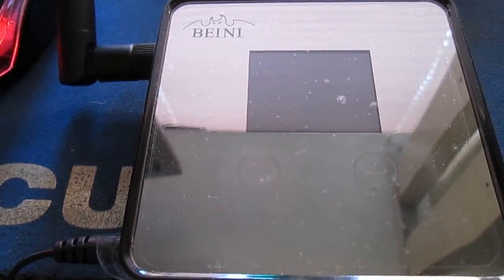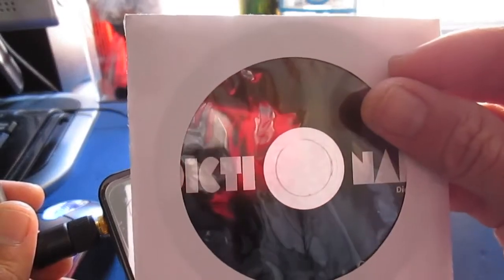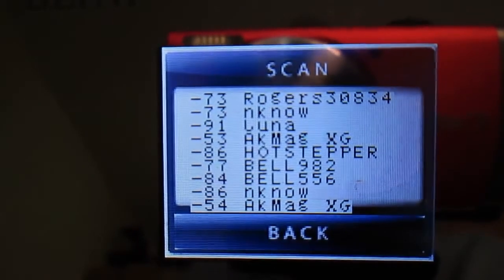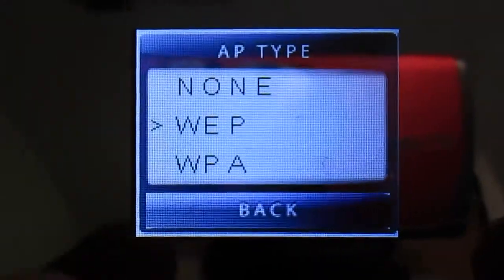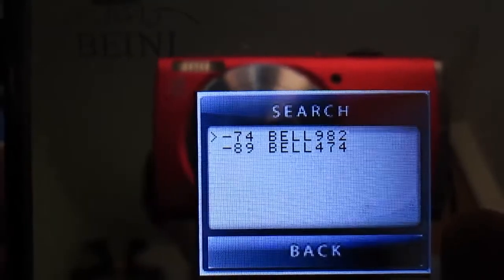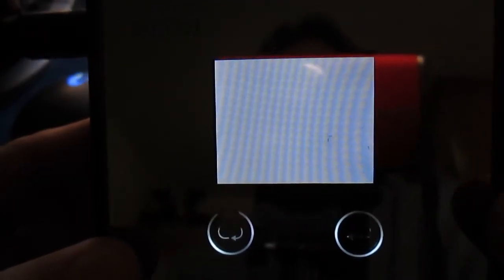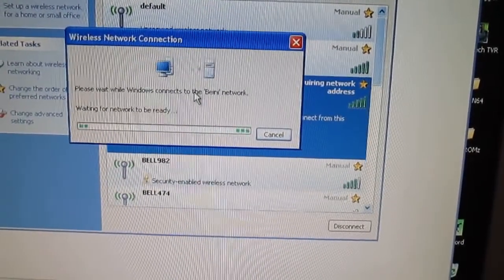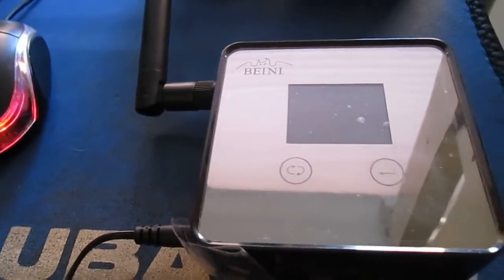Beini CP-150PJ Wifirobin 2.0 802 11n WEP/WPA Network Unlocker by ANTCOR "BIM"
This video is a demonstration of the "BEINI CP-150PJ" unit in action and features.

Fully Stock (BIM)-"Bought It Myself"  =]